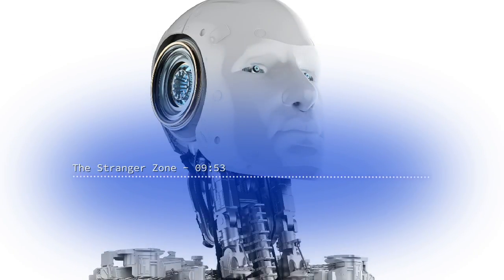The Stranger Zone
What is the Stranger Zone? When does it occur? How do you know what it looks like and most importantly of all, what does it mean?